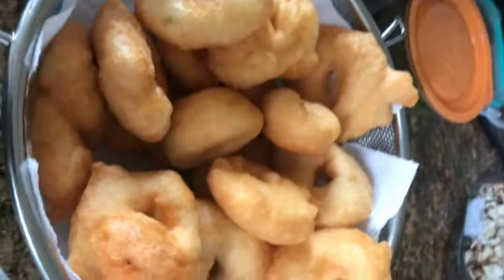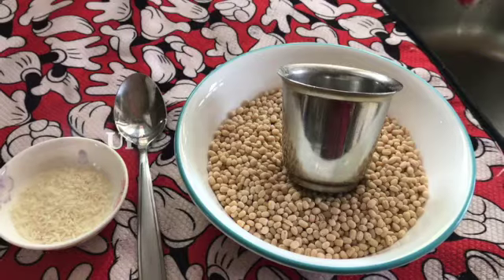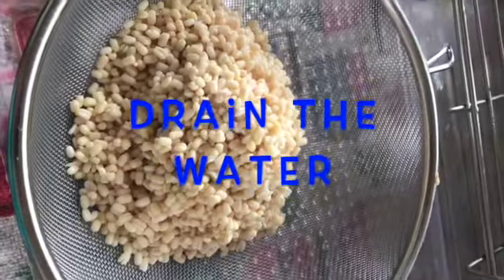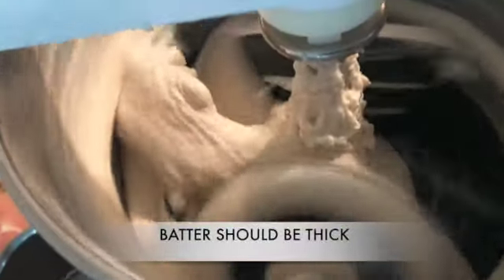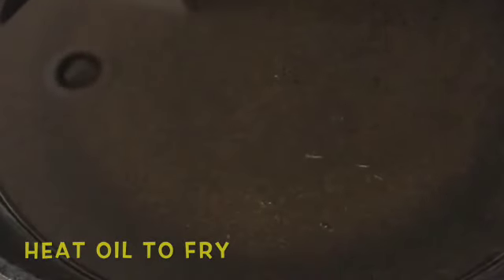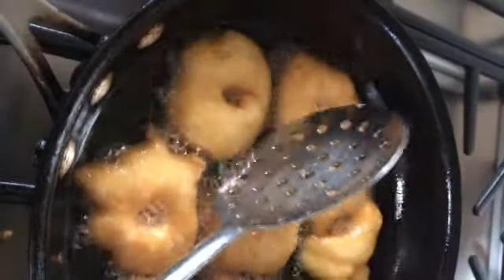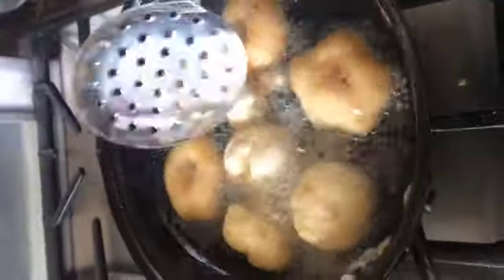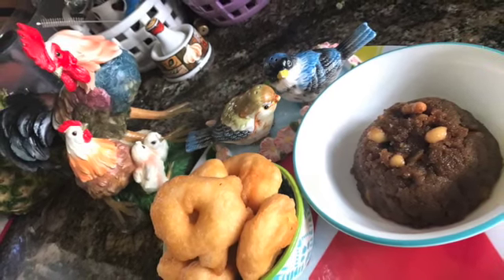CRISPY SOFT ULUNDU VADAI South Indian URAD DAL VADA சூப்பர் உளுந்து வடை for any occasion or as snack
@vikipri With Tea or Coffee or for any special Occasion South Indian  உளுந்து வடை ULUNDU VADAI OR URAD DAL VADA